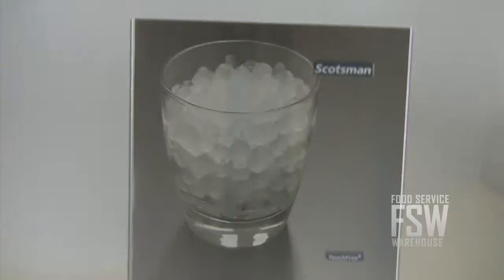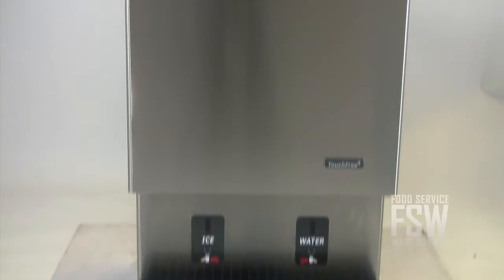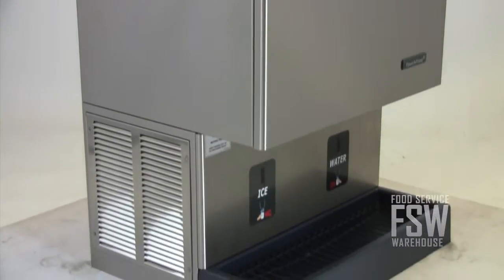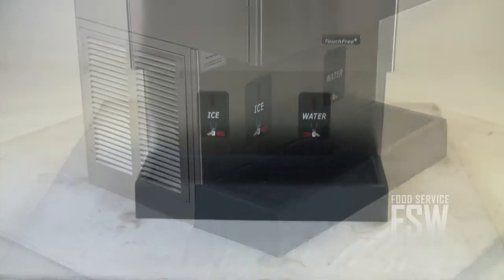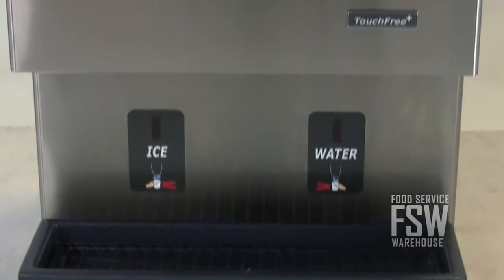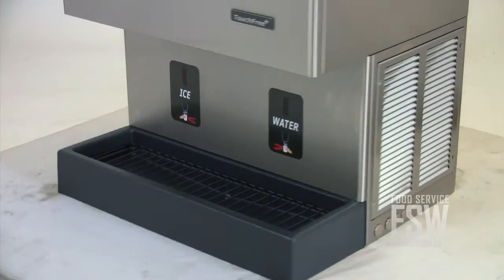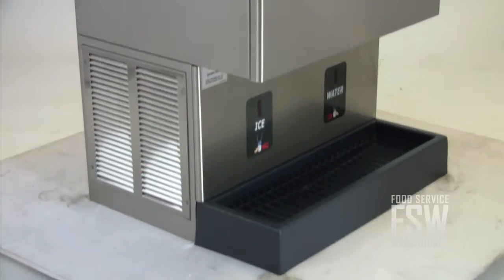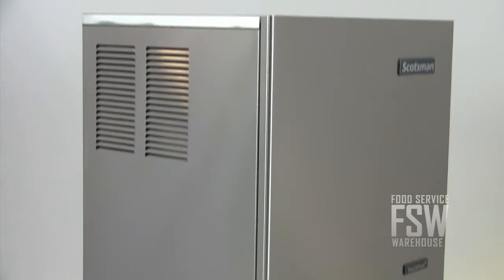Scotsman (MDT5N25A-1H) 523 Lb Touchfree Nugget Ice Machine and Dispenser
The Scotsman MDT5N25A-1H Touch free Nugget Ice Machine and Dispenser has a lot to offer a restaurant, hotel, or healthcare facility. Nugget ice is a soft, chewable form of ice that is great for beverages or blending into smoothies. This ice maker and dispenser yields about 523 pounds of nugget ice each day, storing up to 26 pounds at a time.

This unit is 26 inches wide. Its small size offers some versatility during installation. It's particularly quiet due to the reduced fan noise, and can be installed in hotels, spas or doctors' offices without a problem. The sleek stainless steel finish and rounded corners offers an attractive appearance. The easy-to-read labels improve the overall user experience.

The touch-free activation offers convenient one-handed operation, eliminating the risk of cross-contamination and improving sanitation. There are two chutes—one for ice and one for water, each with plenty of room to fill various container sizes.